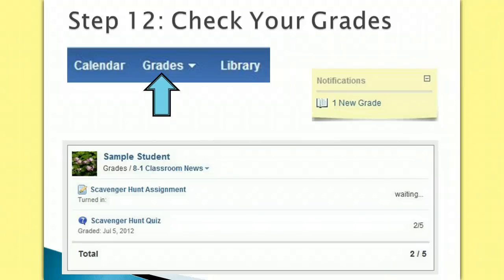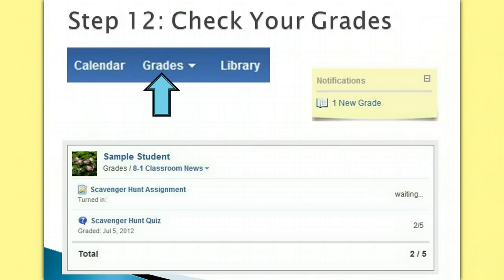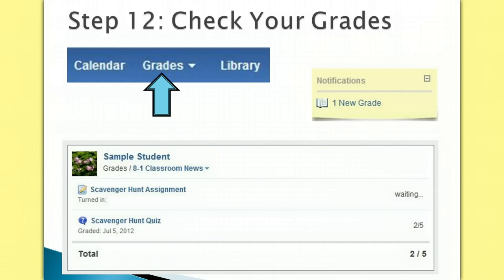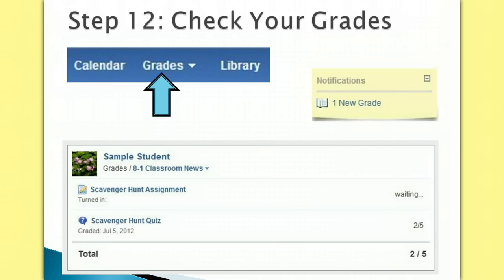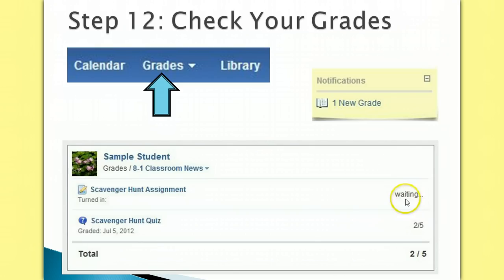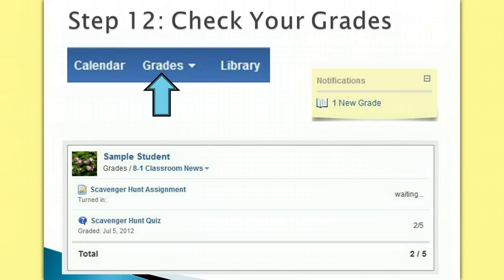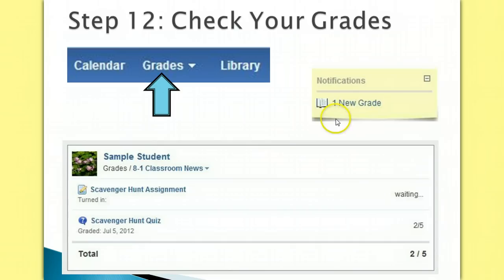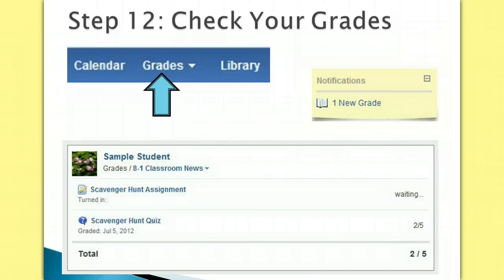Scavenger Hunt - Step 12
This mini-video focuses on checking your grades on edmodo.